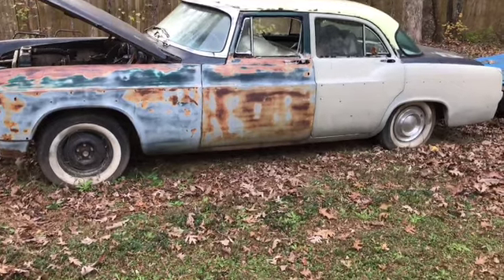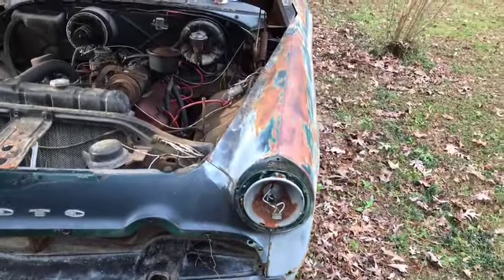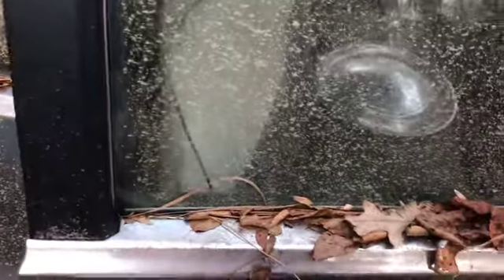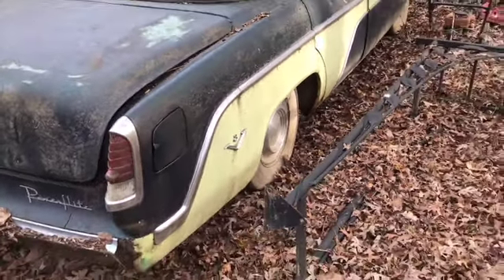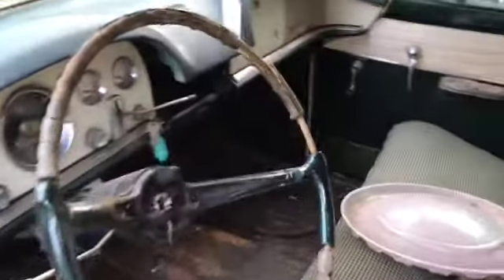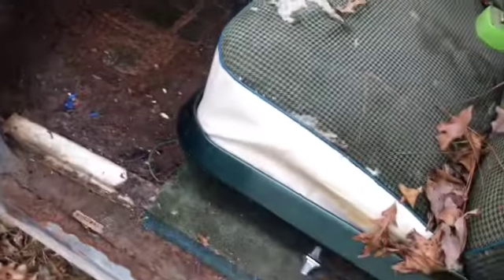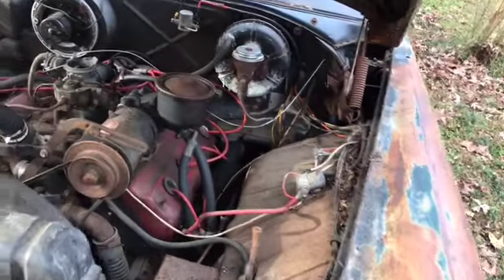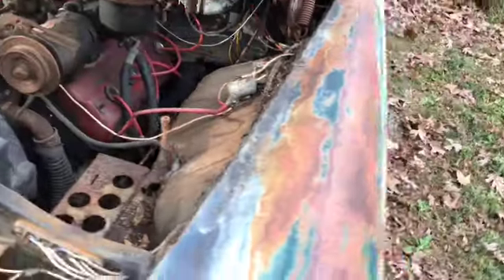1955 DeSoto Fireflyte 291 Hemi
This DeSoto is still powered by its original Hemi.  The car is a solid project